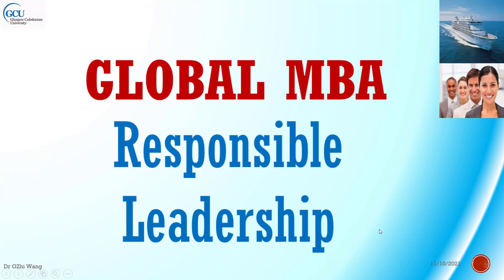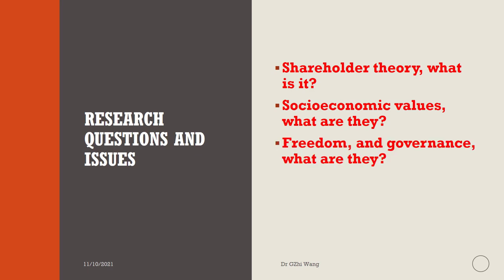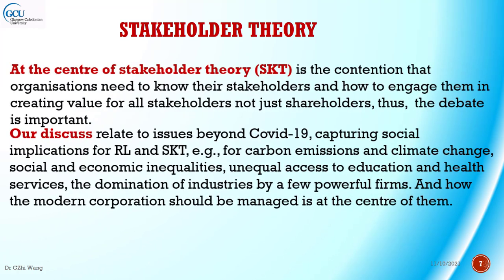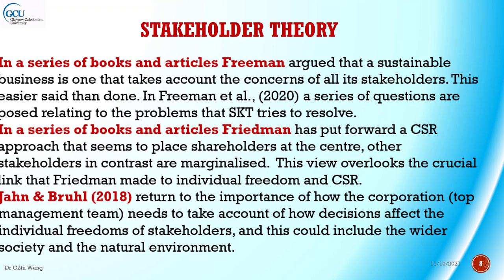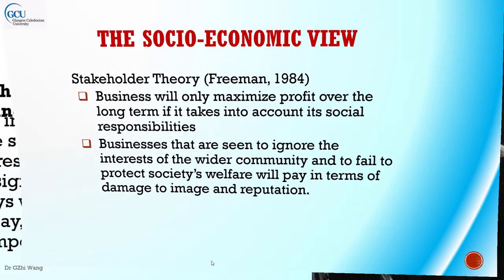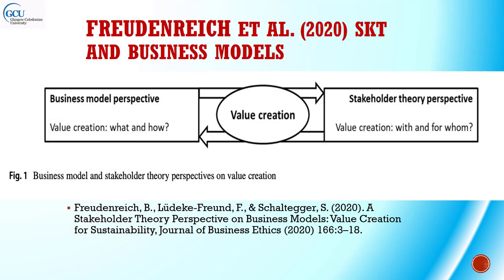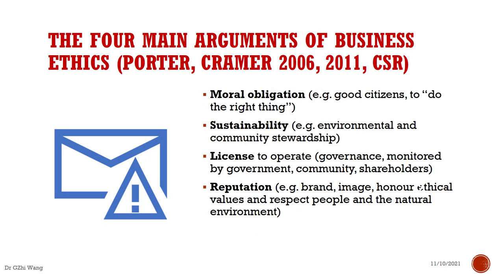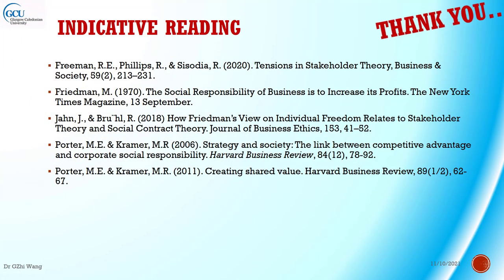MBA Week 6 Lecture Recording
GCU Global MBA